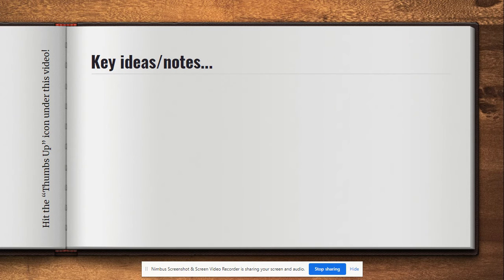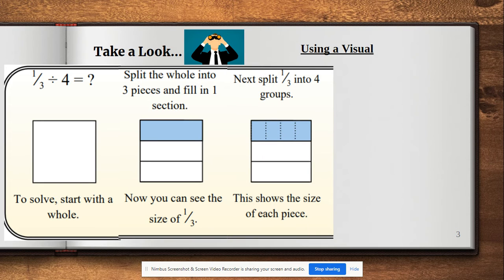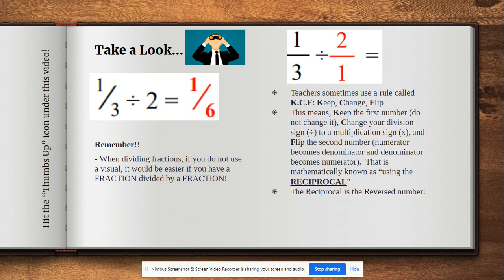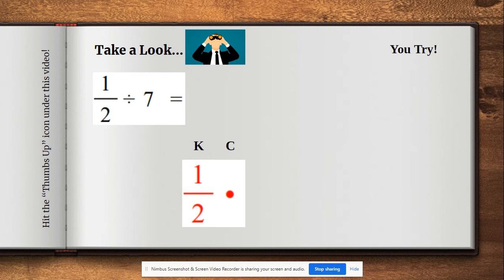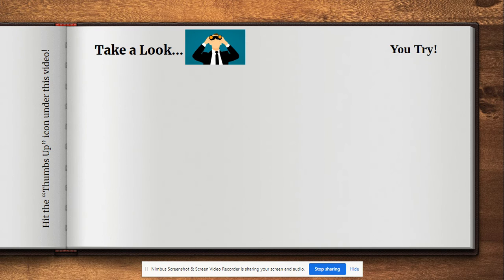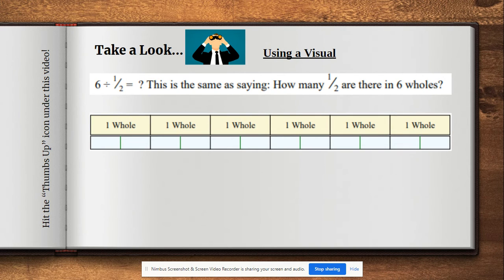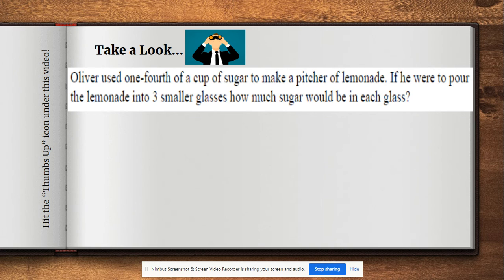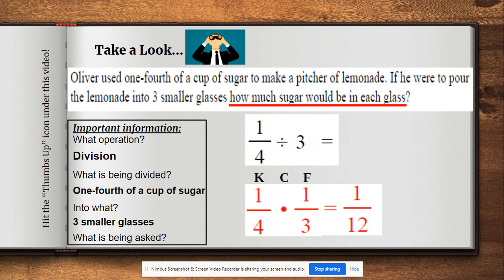5th grade-Week of May 18 Dividing Fractions video w/ Mr. O'Neal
5th grade Dividing Fractions video